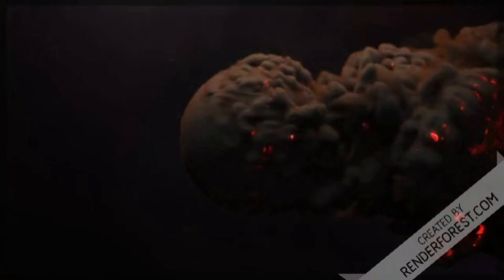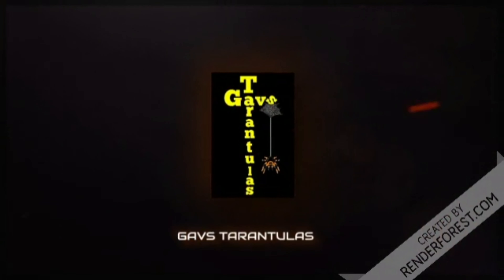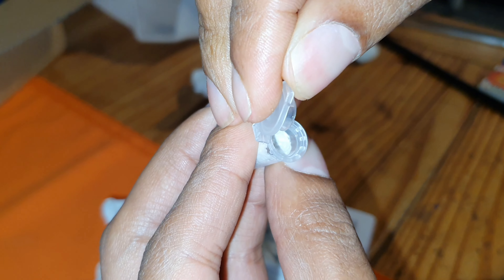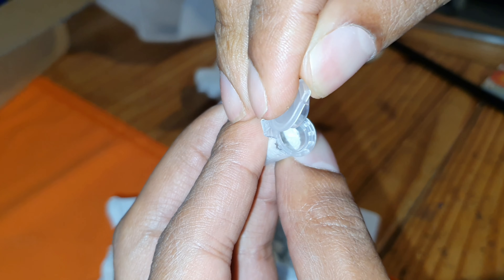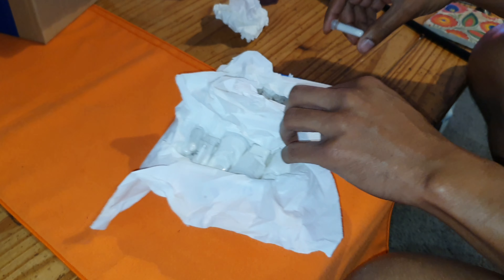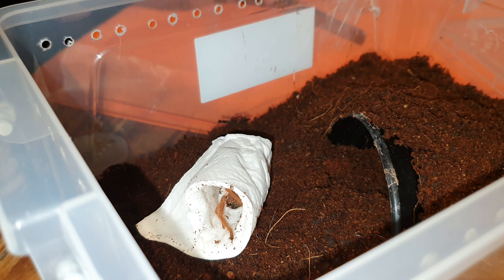tarantula unboxing and rehouse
lucy's first tarantula purchase and a couple other items we both wanted

not disclosing where we got these from due to no heat pack in the box which was lucky they were ok due to the cold.